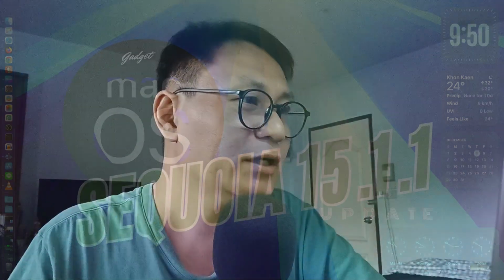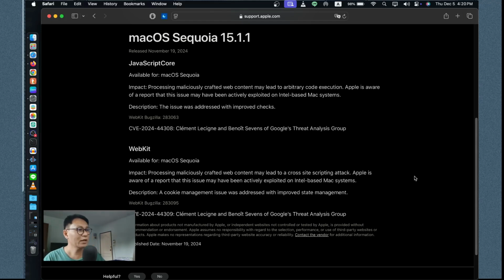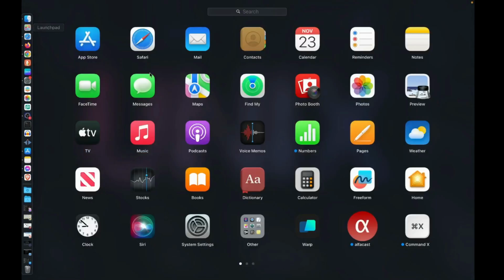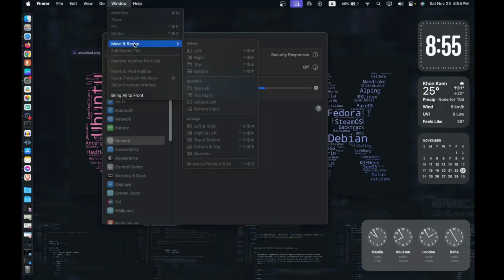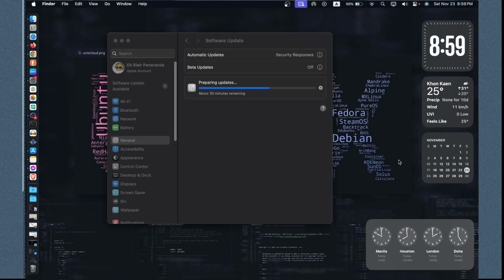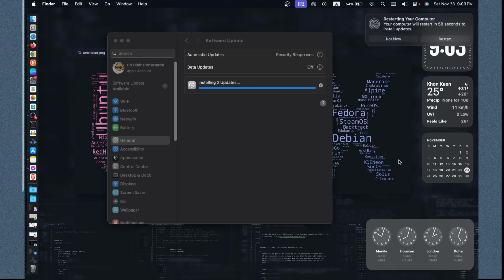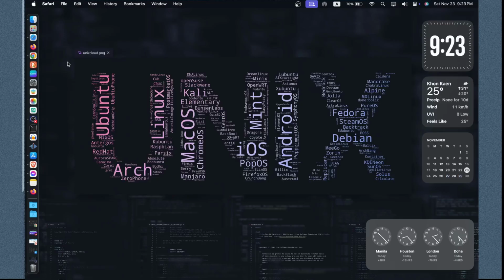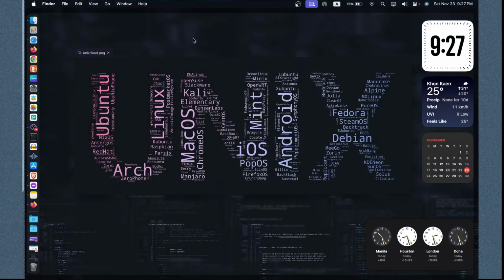Gadget - MacOS update 15.1.1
MacOS update in security patches for intel-based chips. I haven't finished testing the MacOS sequoia 15.1 and another update (15.1.1) for security patches especially for intel-based chips. And let's see what's new as a regular user of macOS feels like in this version 15 sequoia from the previous version sonoma version 14 series.

---Gadgets---
1. Camera
2. Microphone
3. Tripod / Stand
      3-Axis Handheld Gimbal Model H4
4. Laptop